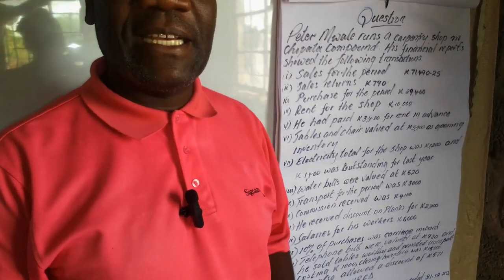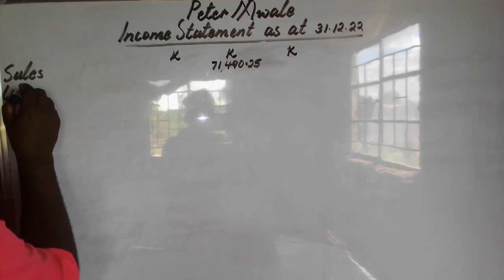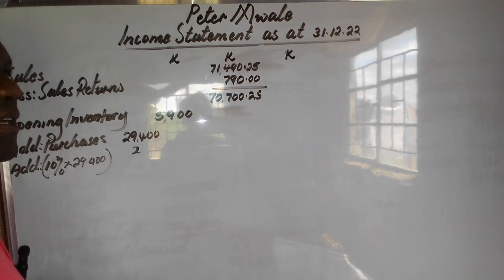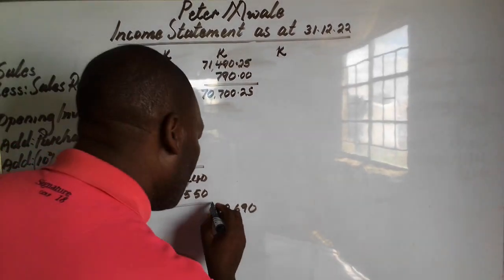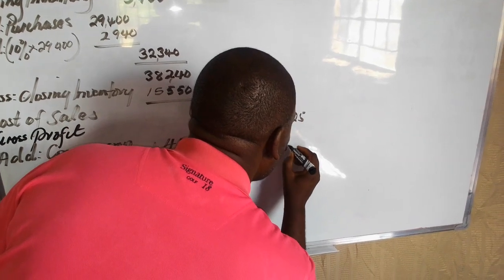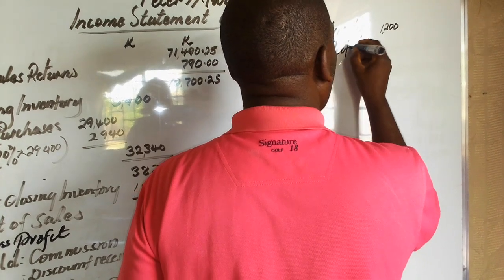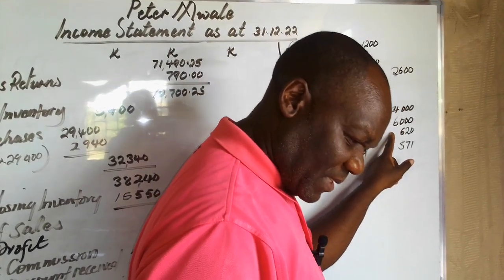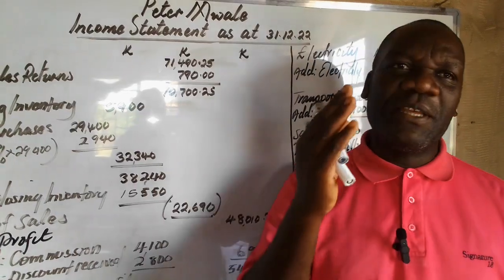How to prepare Sole Trader's Income Statement with easy